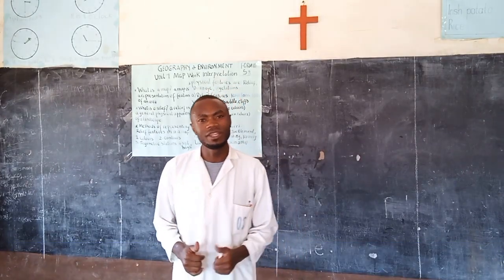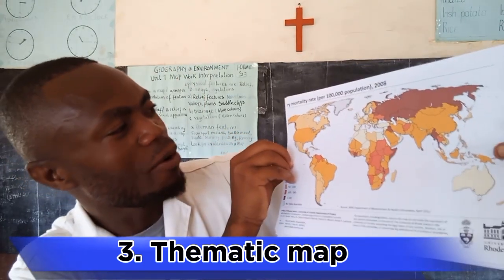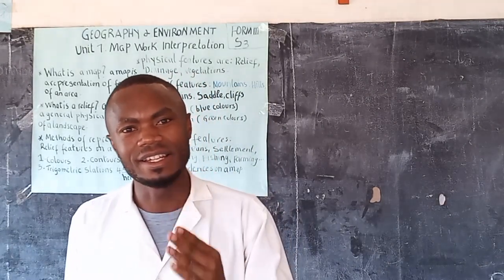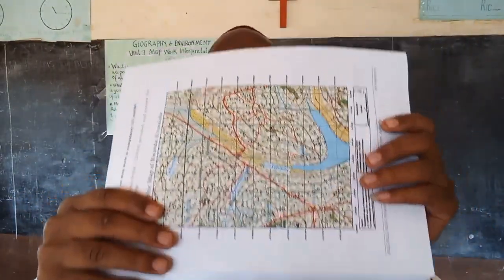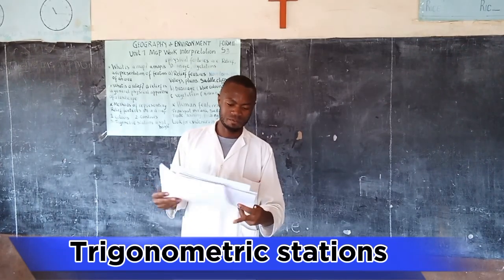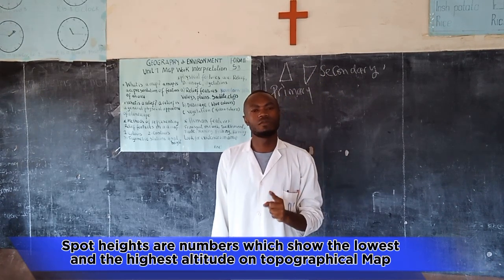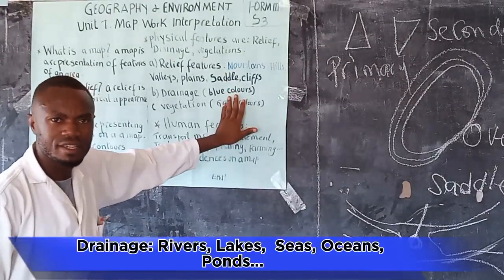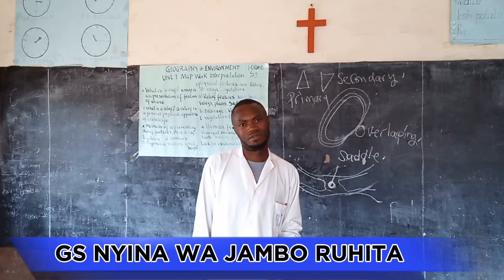S3 UNIT1 MAP WORK INTERPRETATIONS